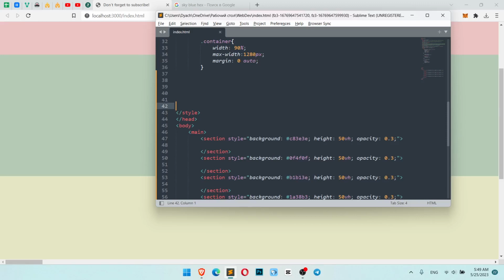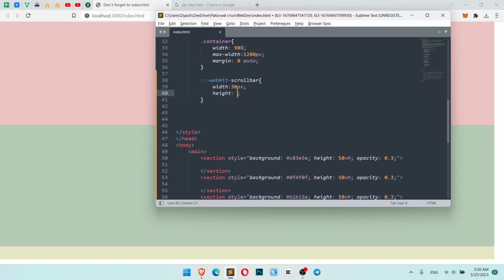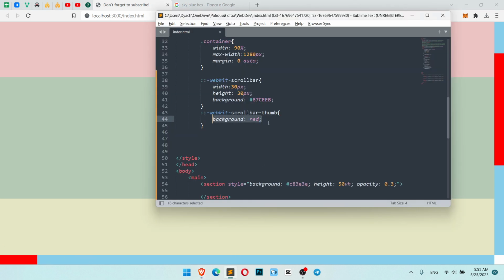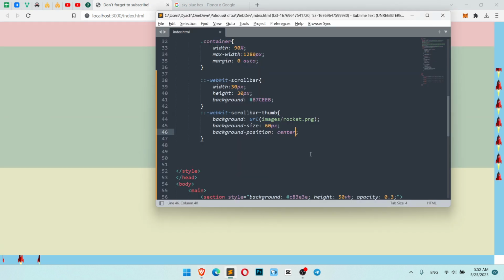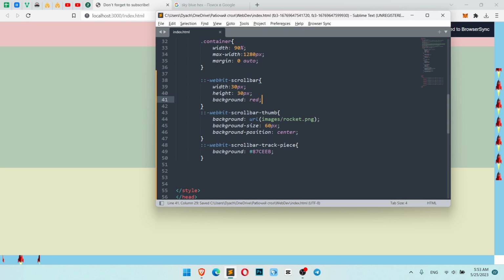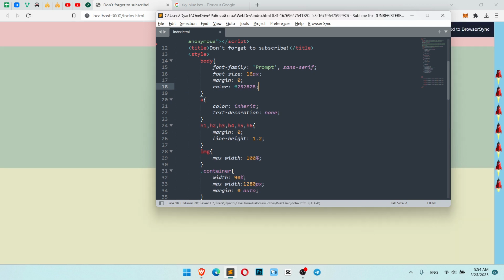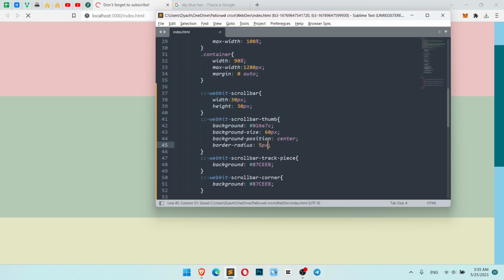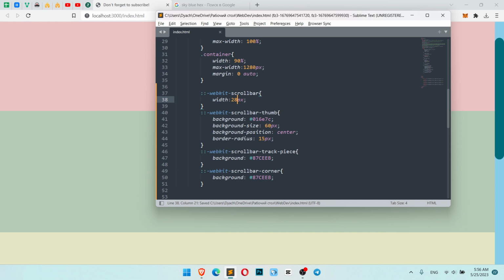How to Create Custom Scrollbar Using CSS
How to Create Custom Scrollbar Using CSS . Scroll can help to make your brand website looks batter with brand colors and styles, I'll show you how to change scrollbar styles with just few lines of CSS

You can do more than I did here, including styling the up and down arrow buttons, the empty spaces on the top and bottom, and more!

BTC address
bc1qahz3z33pryhj2033nnmslj8sgappdwf3mtjltr

0x8C8062D634bc7744265eA053206f35B72b698581

DOGE address
DGEmkej4D5Rc8sfrJMV2TSK9nW9MdXmUBp

LTC address
ltc1qmhl5n0kea35swcexurgfqqakah3hrcf3n936mv